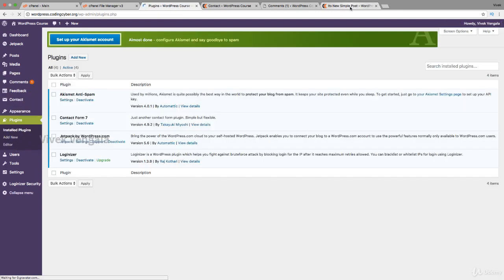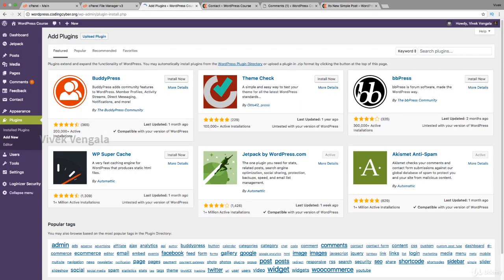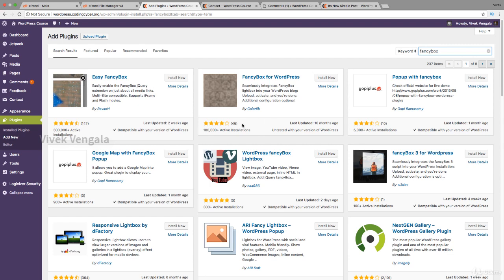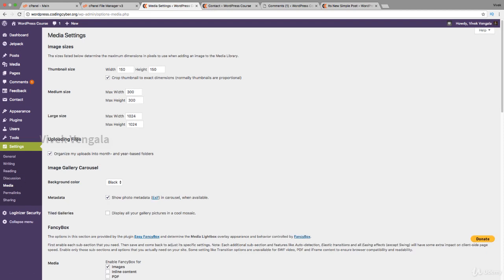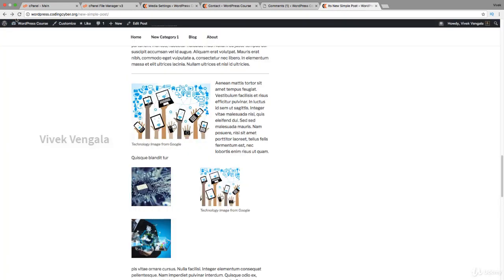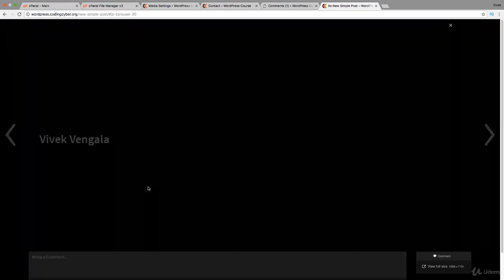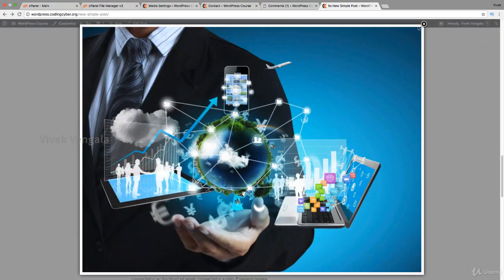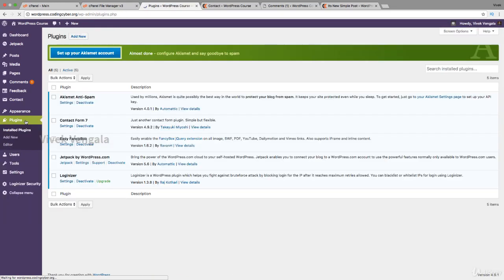034 Installing Some useful Plugins 2